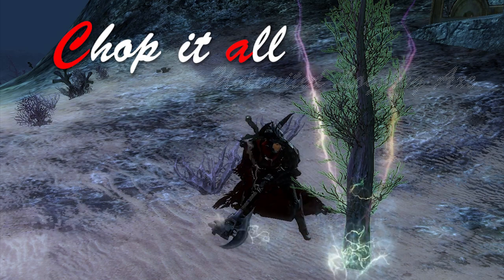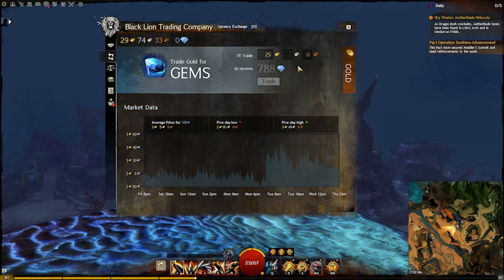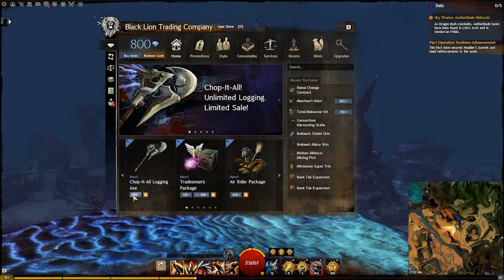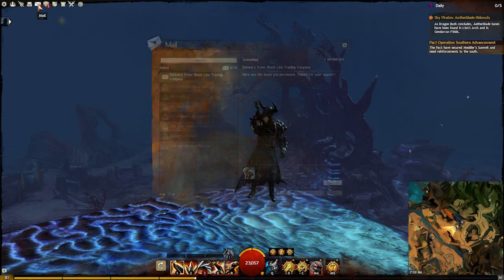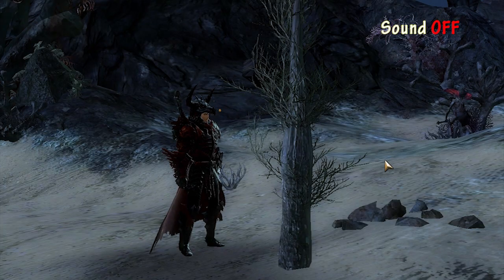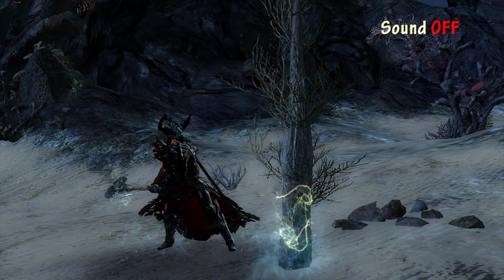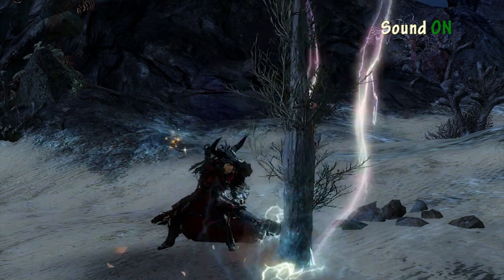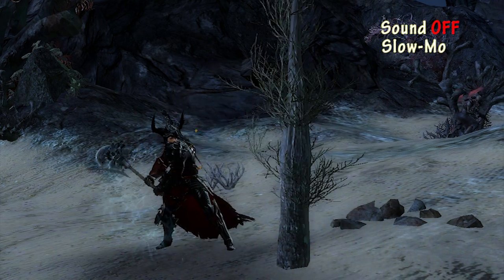Chop-It-All Unlimited Logging Axe (Sound effects + 3 Unlimited Tool Comparison)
0:30 Chop-it-all Axe Multiple Animation

0:57 All Three Unlimited Gathering Tool Comparison

Thumbnail Banner: Thankyou Joan Wu